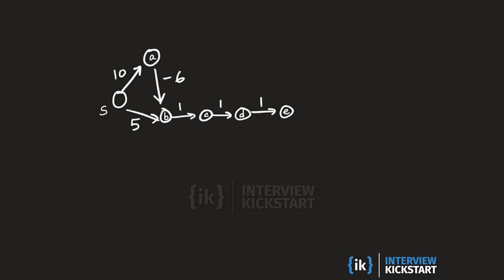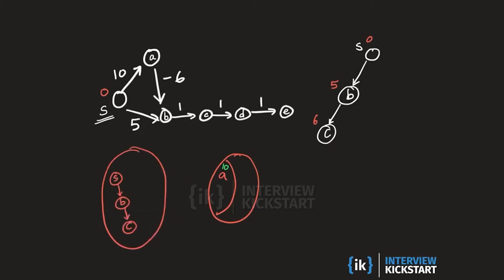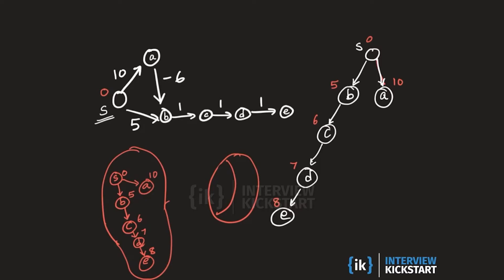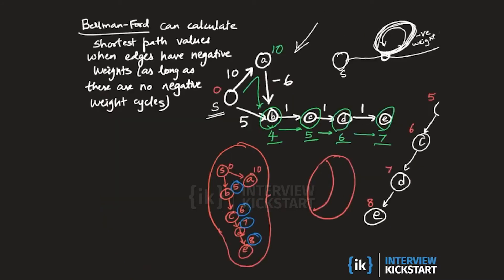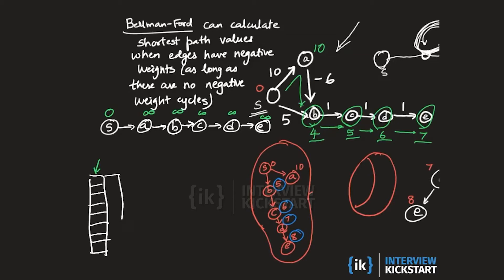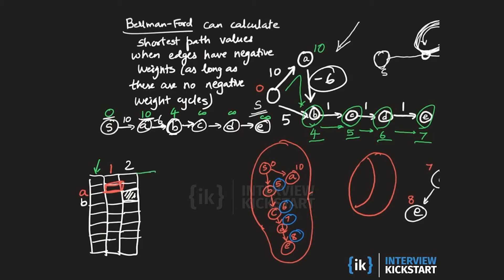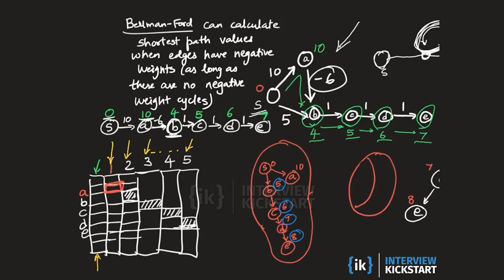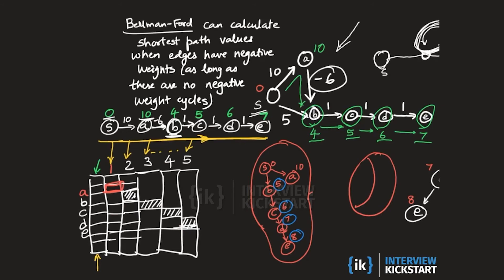23. Negative Weight Edges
Negative Weight Edges